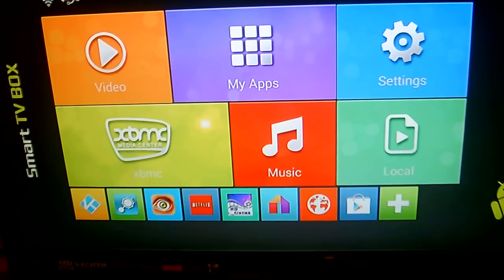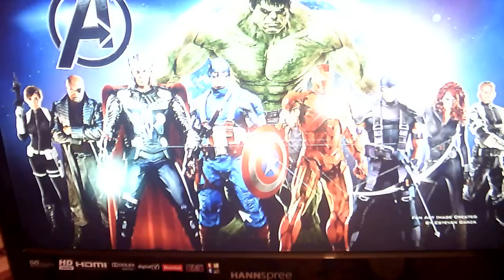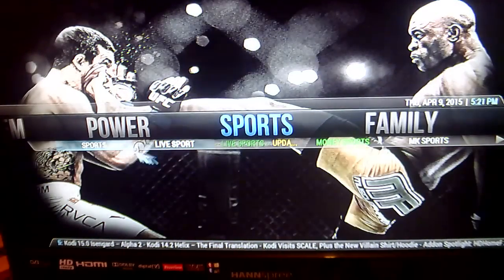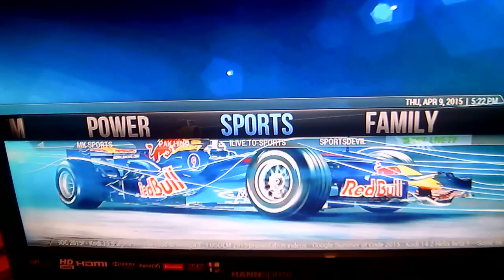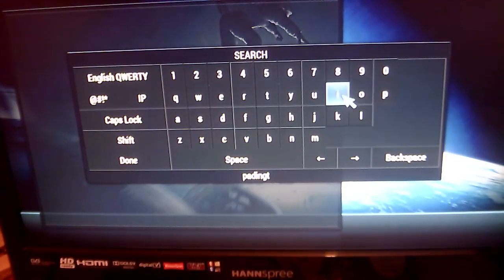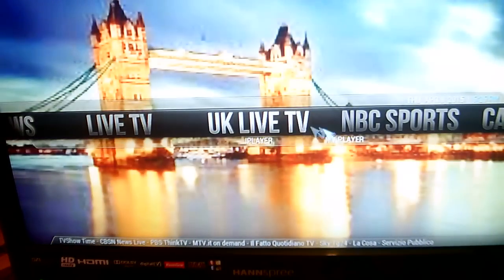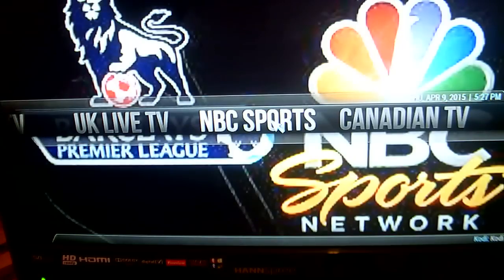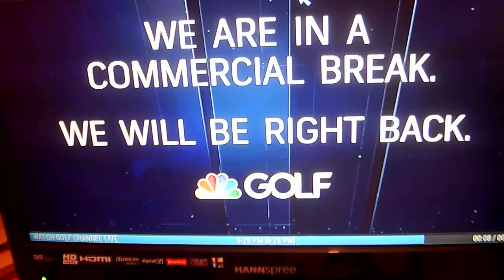How to use your Smart TV Box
A tutorial on how to use your Smart TV Box from munstergadgets.com , we are using a T8 in this tutorial but all our boxes come with same Kodi build and same apps pre-installed